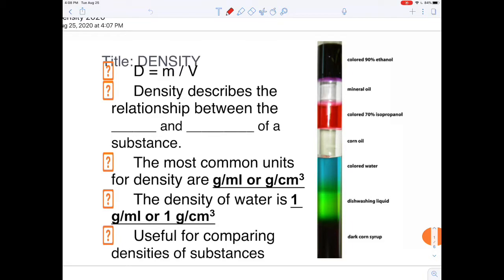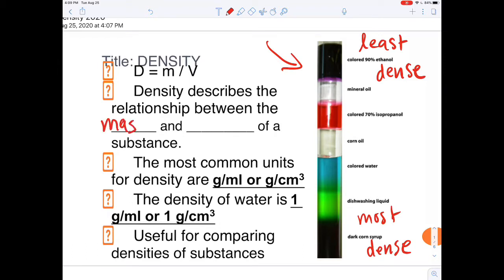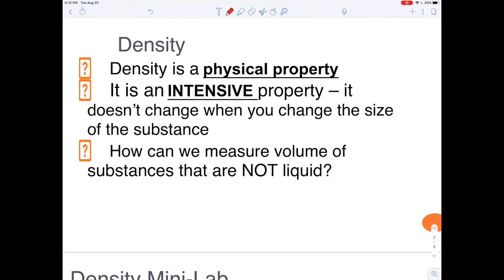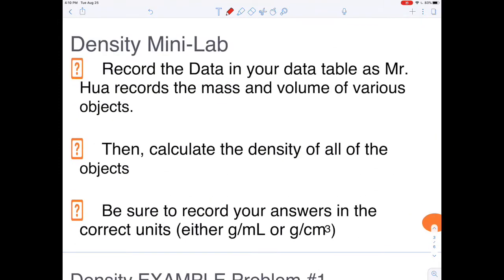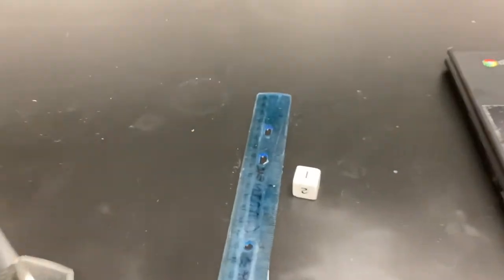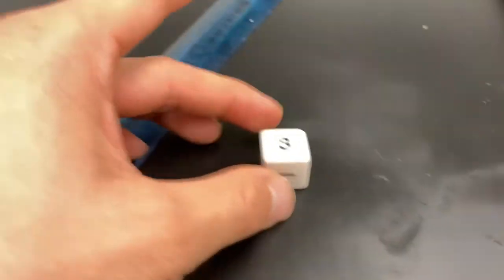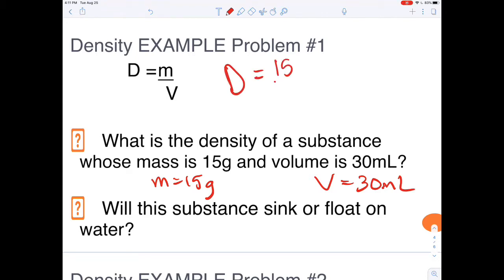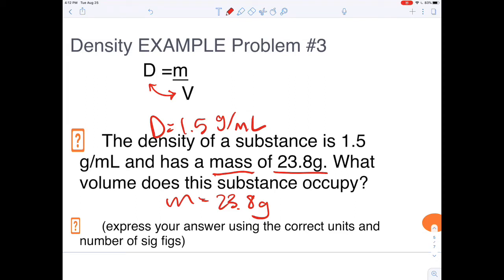Density Notes, Mini-lab, and Problems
Mr. Hua teaches Density!